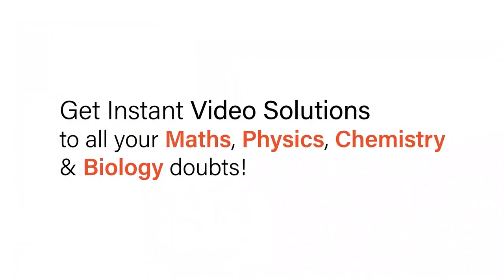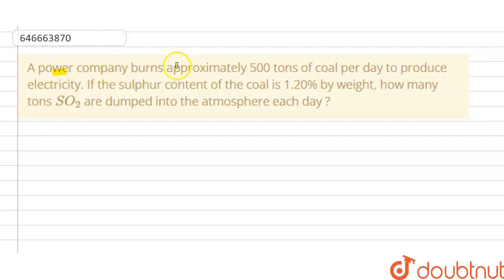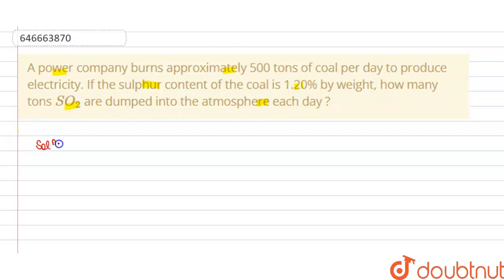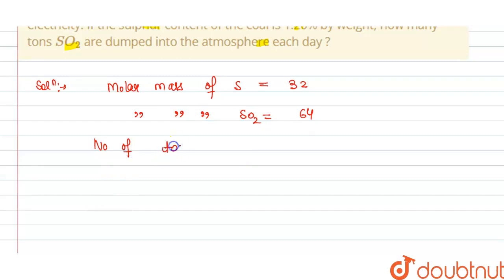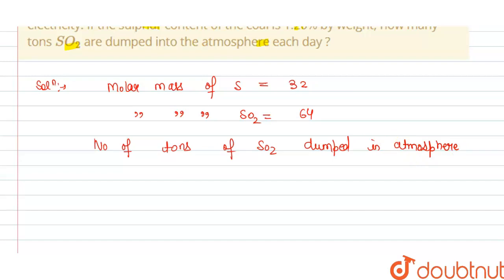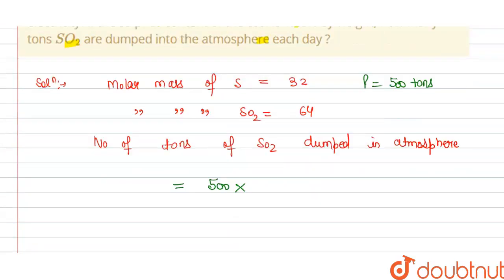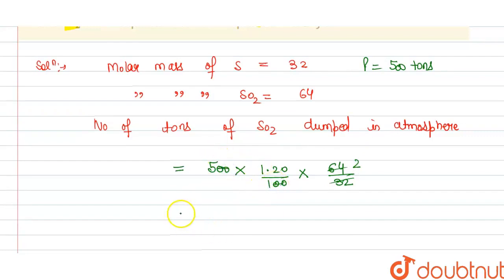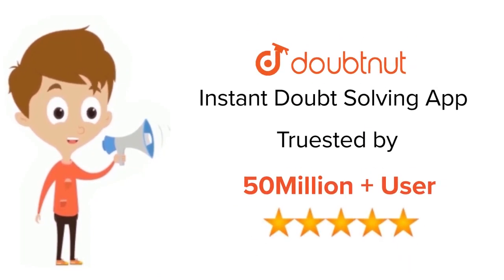A power company burns approximately 500 tons of coal per day to produce electricity. If the sulp...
A power company burns approximately 500 tons of coal per day to produce electricity. If the sulphur content of the coal is 1.20% by weight, how many tons SO_(2) are dumped into the atmosphere each day ?
Class: 12
Subject: CHEMISTRY
Chapter: MOLE CONCEPT
Board:IIT JEE

👉 Have Any Query? Ask Us.